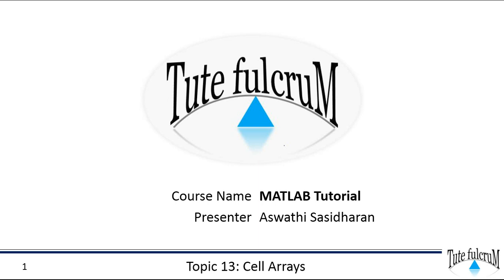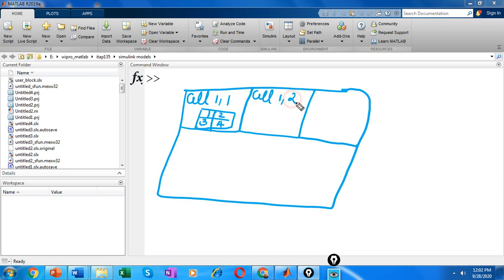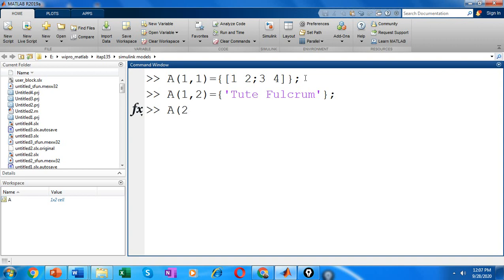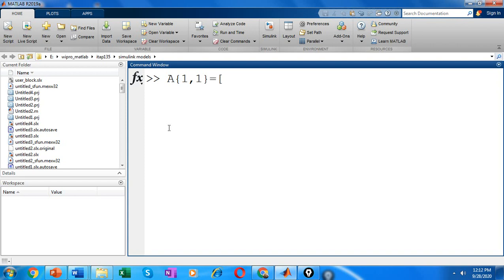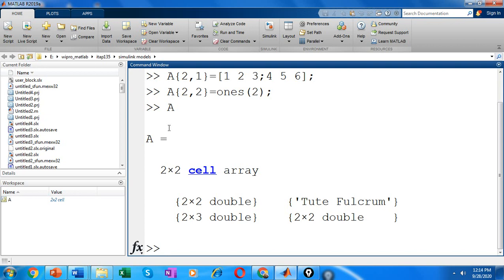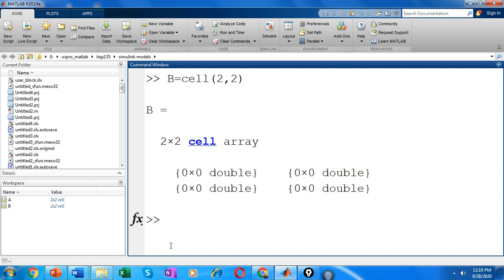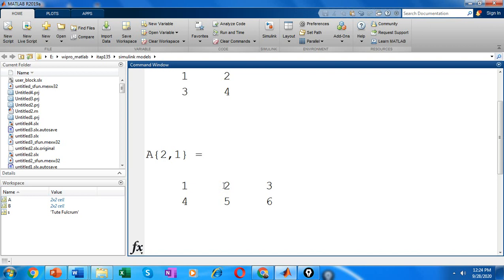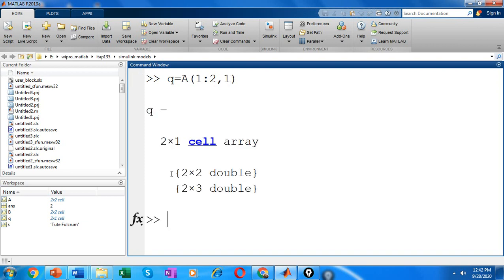Topic 13 : Cell Array|Matlab programming videos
This Matlab programming video explains cell arrays.